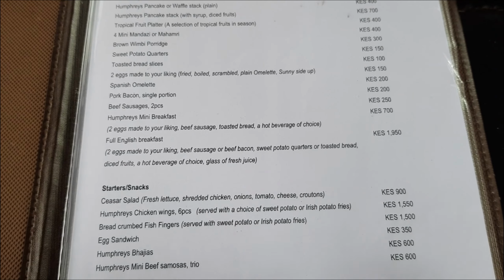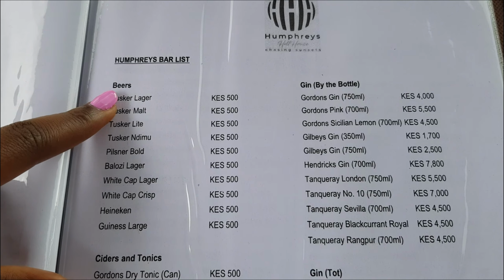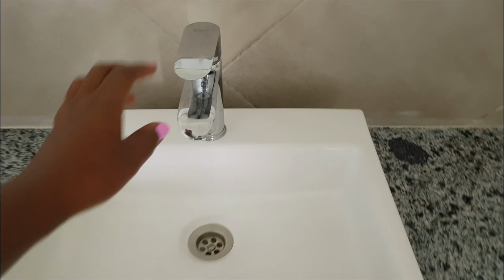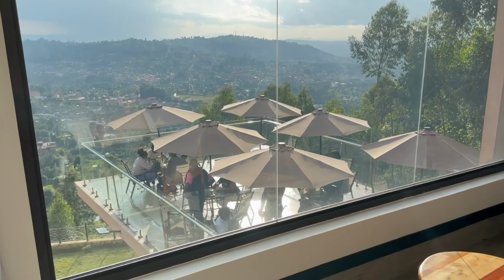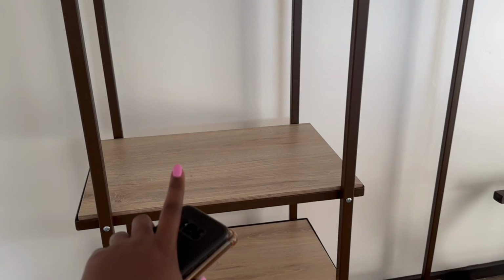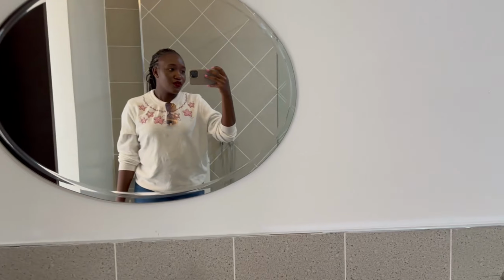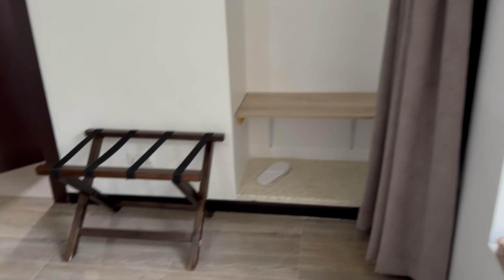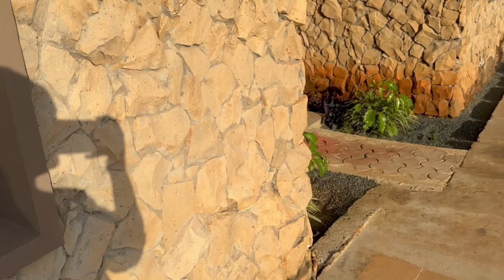The Newest Luxury HillHouse Review//Humphrey's HillHouse Kisii Tour /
Review
This Hotel is called Humphrey's HillHouse located in Kisii town. I enjoyed the place and I would love to give a little bit of review  as follows:

FOOD: I would give it a 9/10 the food was really nice the portions were a lot as well. We had 1/4 chicken and fries, which was going for like 900-1000 which I considered very affordable.
DRINKS: 10/10 I had a strawberry punch which was really sweat it literally tasted like ice cream.
CUSTOMER SERVICE: 9/10 the waiters and waitresses were super super friendly all the way from the gate.
The ambiance, the sunset and the views are all so breathtaking totally loved it.